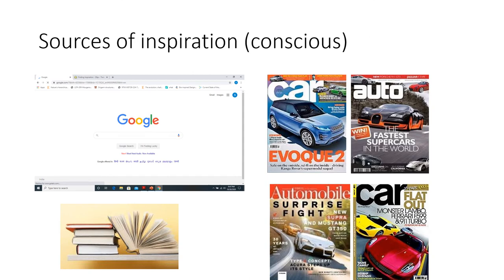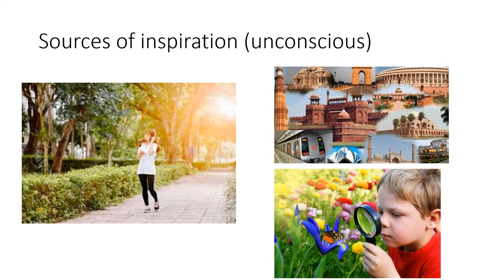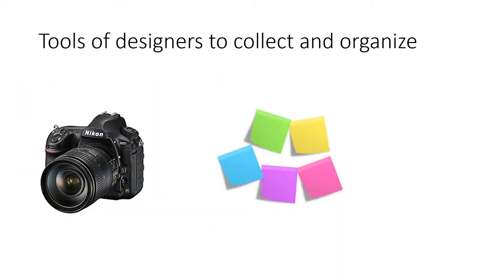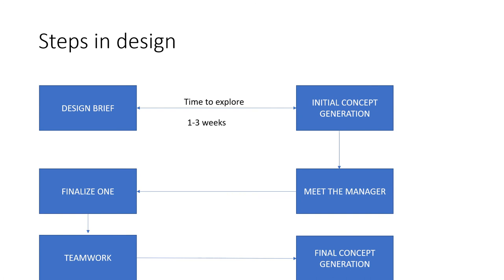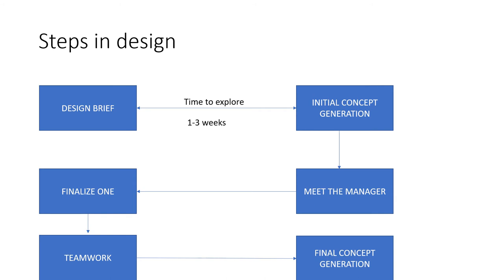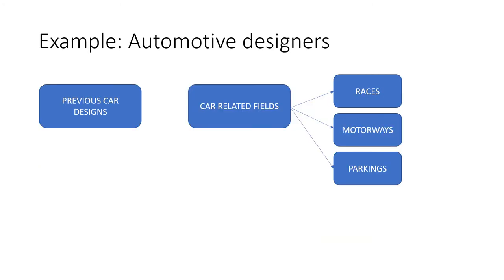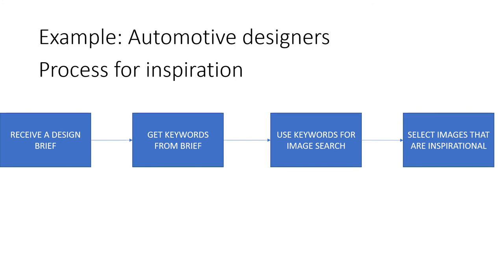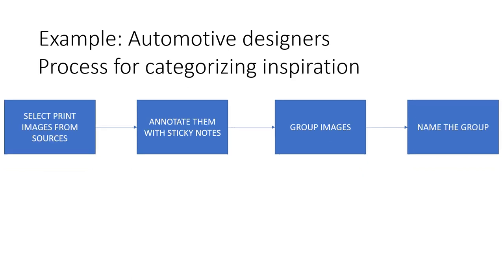INSPIRATION FOR DESIGNERS::SOURCES OF INSPIRATION, METHODS OF INPIRATION:HOW TO ORGANIZE INSPIRATION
This video describes the what designers do to take inspiration, what are the sources of inspiration and how inspiration is taken by automotive designers, collected and organized.